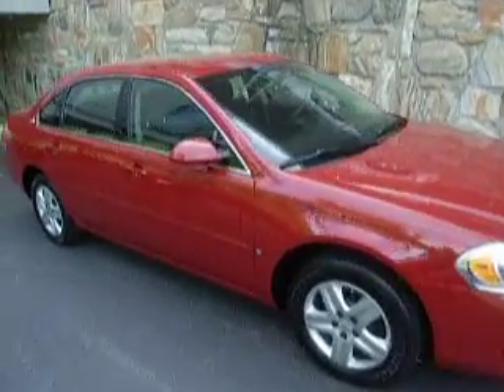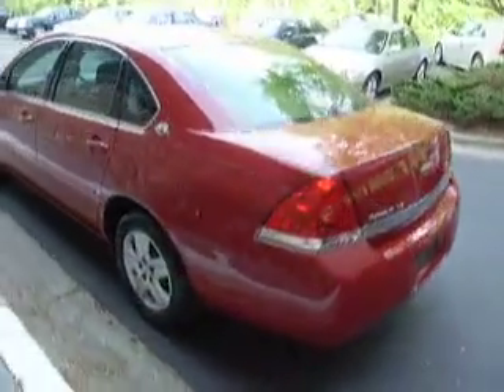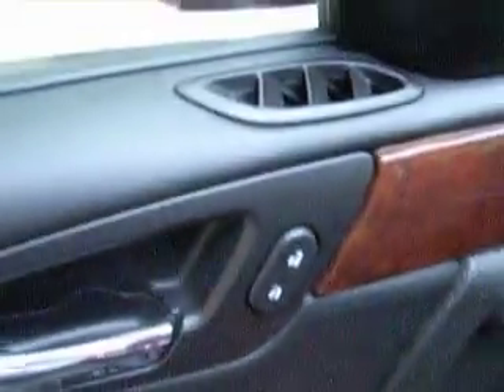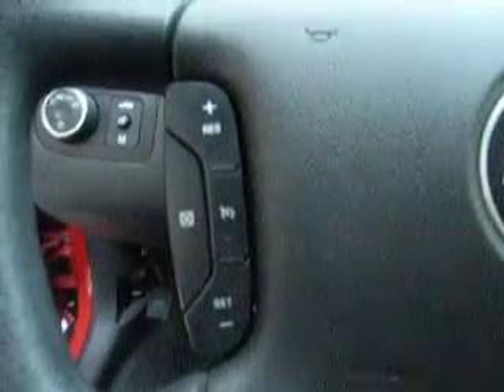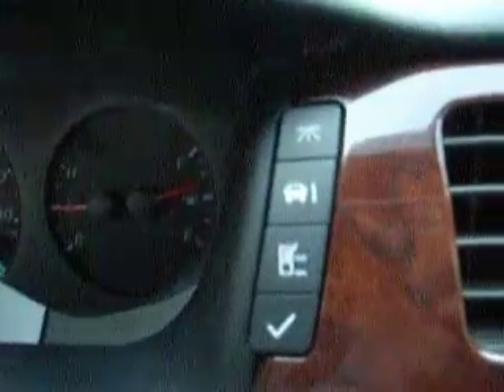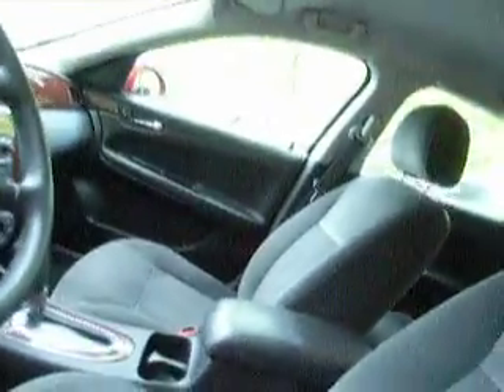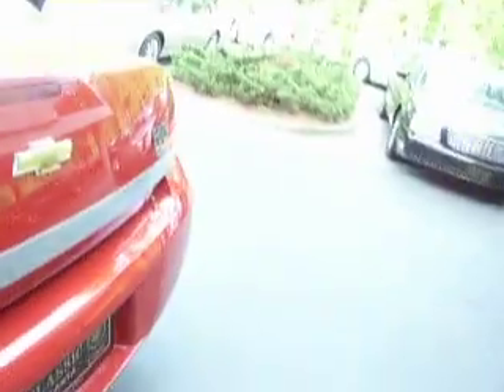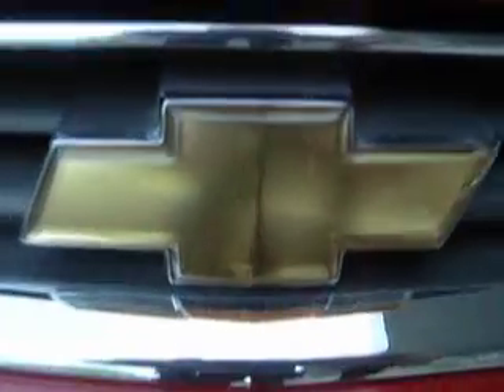A26064B1 2007 Chevrolet Impala with 77k for $11,870 at Classic Cadillac of Atlanta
Classic Cadillac & Subaru of Atlanta is proud to present this very clean 2007 Chevrolet Impala LS. It comes with a highly desirable color combination of Precision Red exterior with Ebony interior. This vehicle is available for financing and factory backed extended service agreements. Call or come in today to see how easy it is to do business here at Classic Cadillac & Subaru of Atlanta. We would love the opportunity to earn your business...